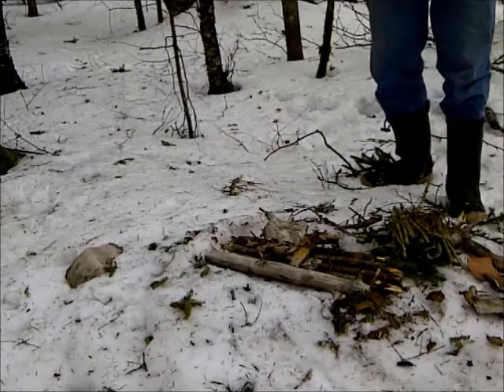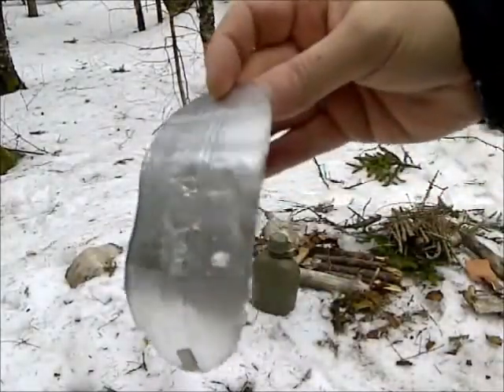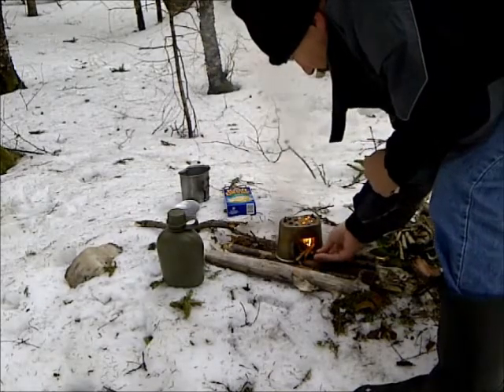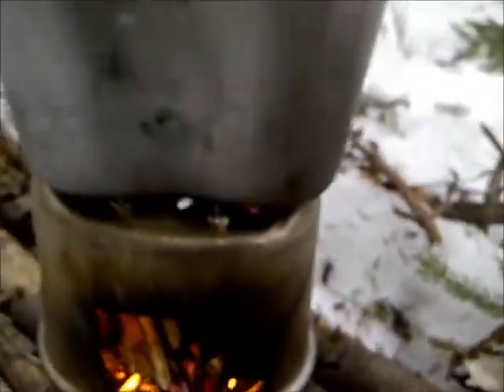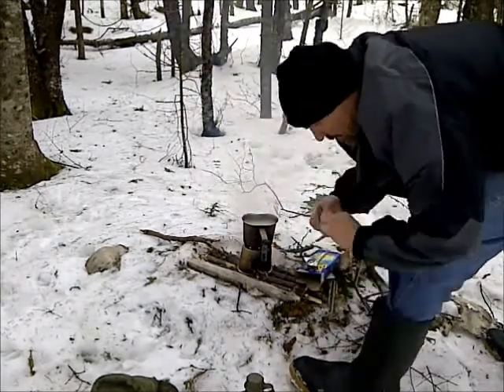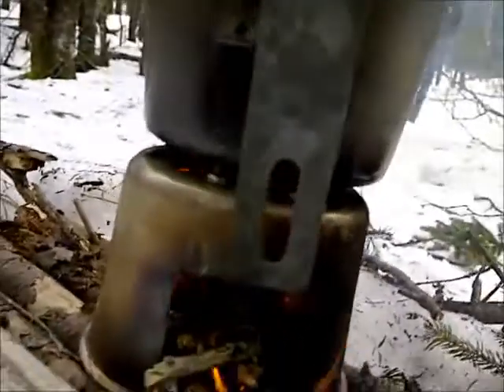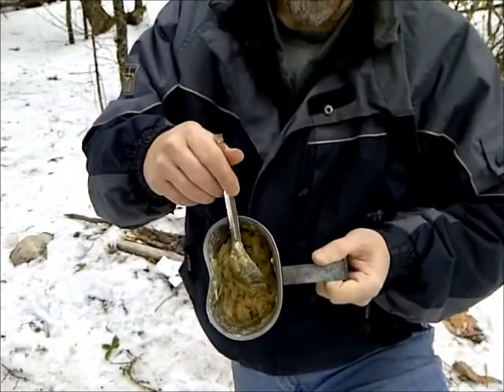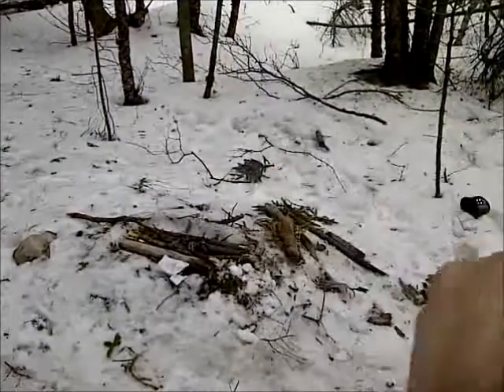Home made canteen stove kit cooking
Getting out and cooking with my canteen setup. Perfect for a hunting trip, or fishing, or hike, or. lol .Enjoy